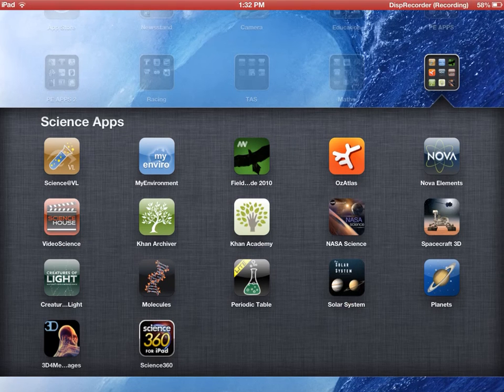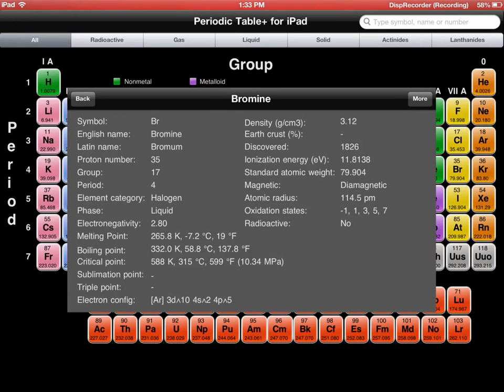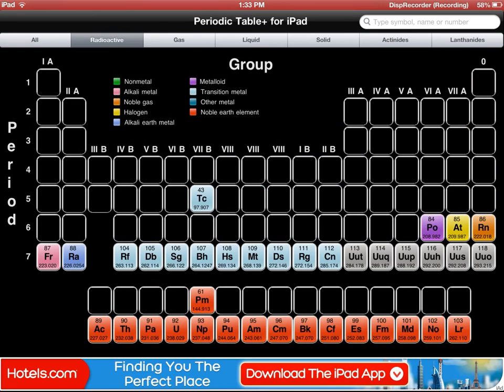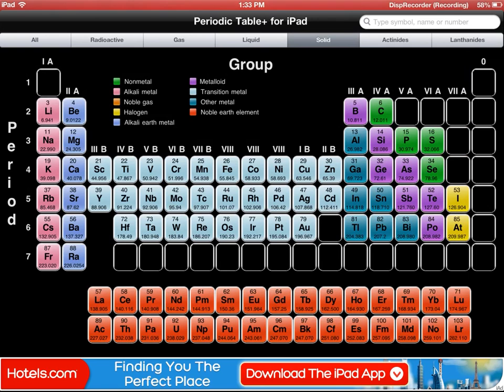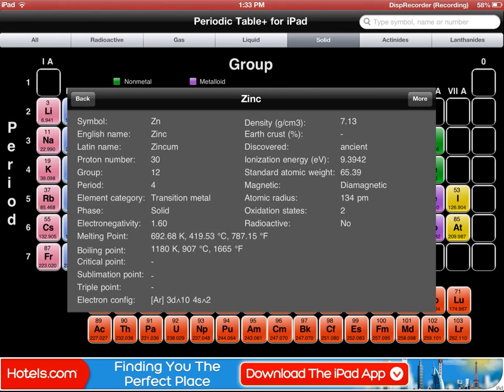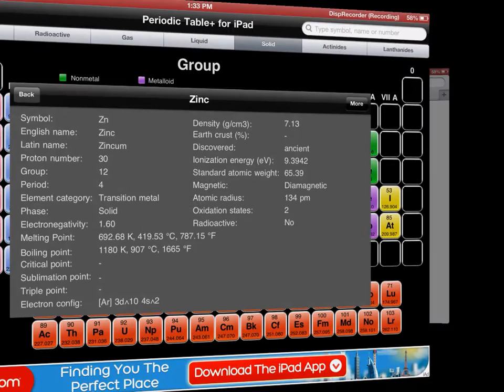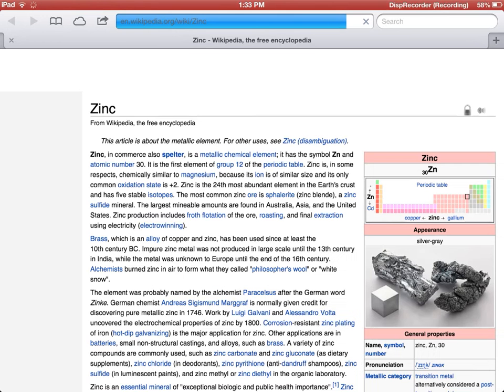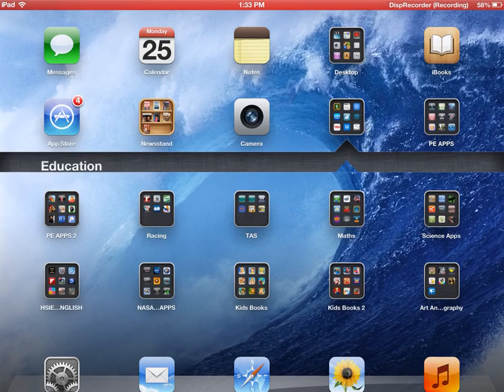Periodic Table lite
Periodic table with web links